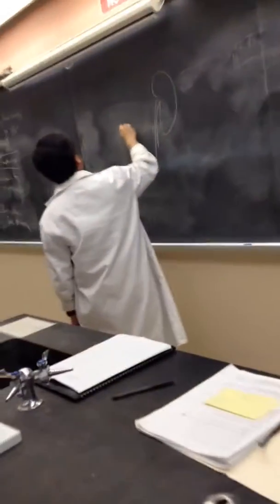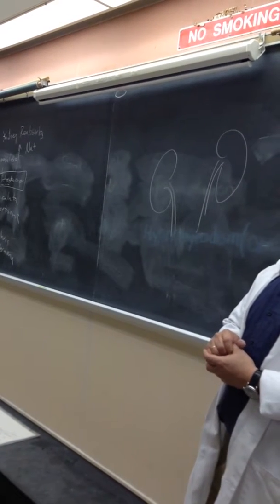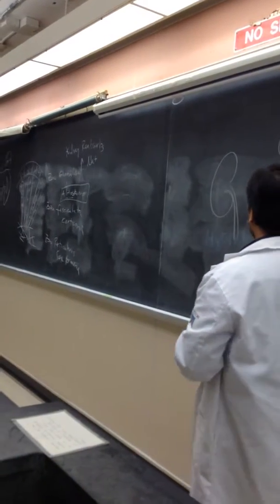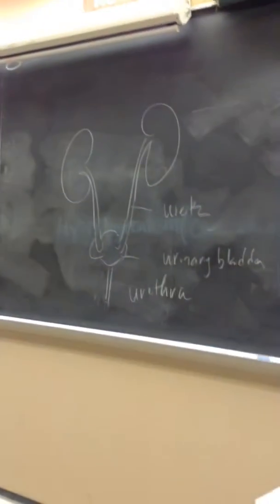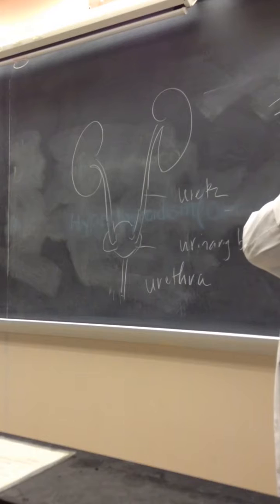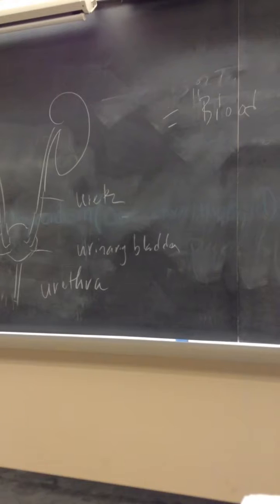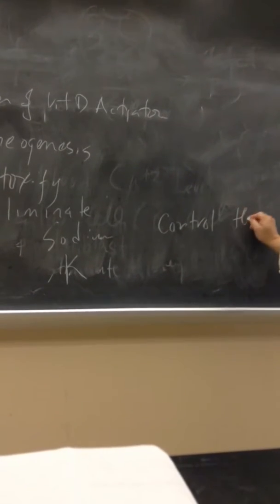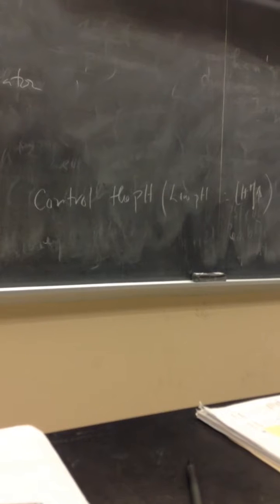Kidney part 1